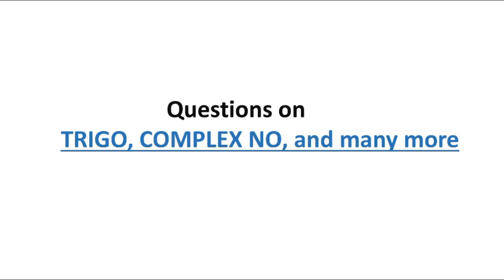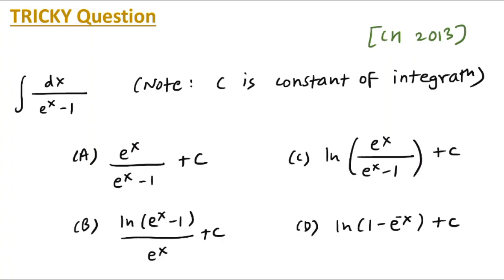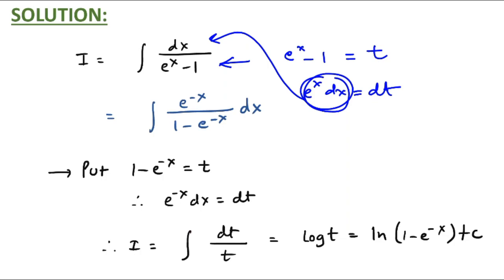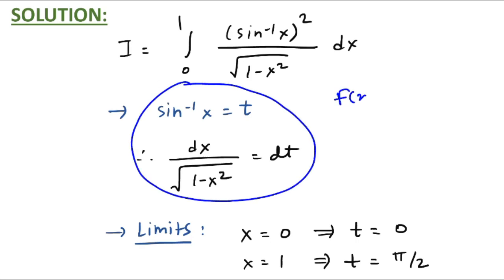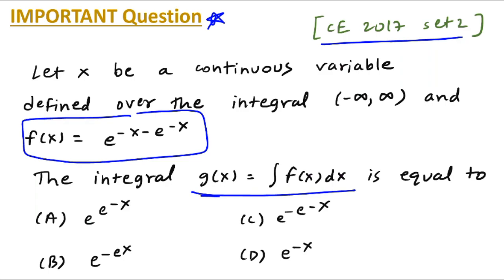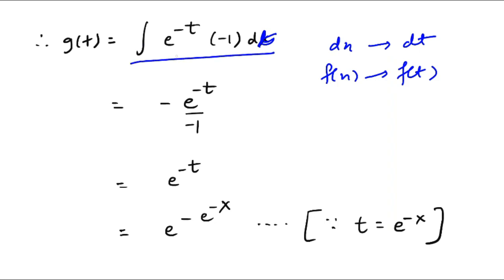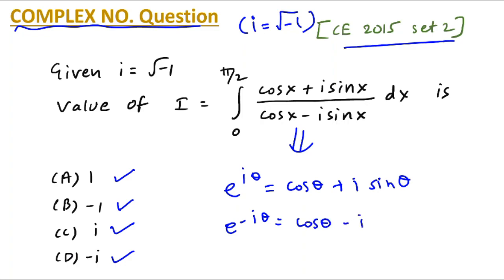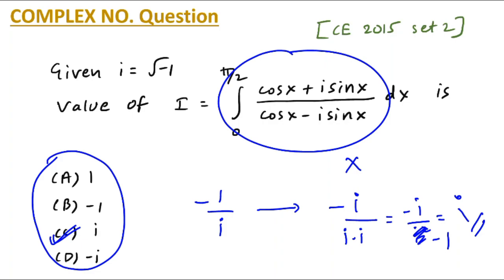IMPORTANT GATE questions of Integration (EE/ECE/IN/CSE/CE/CH/ME)